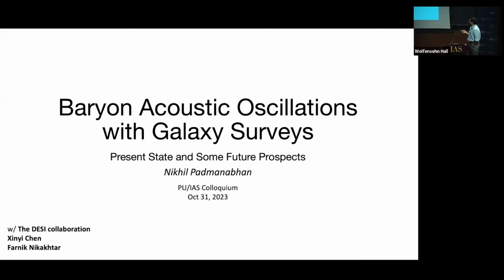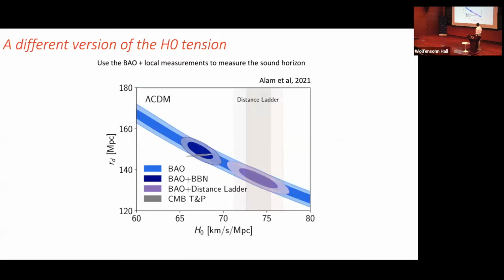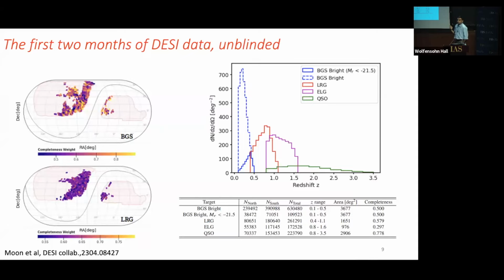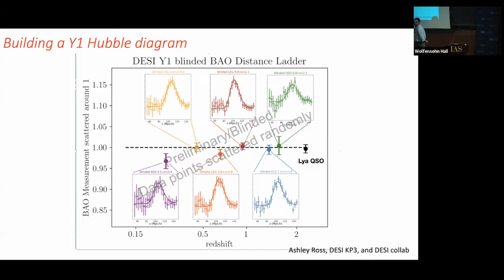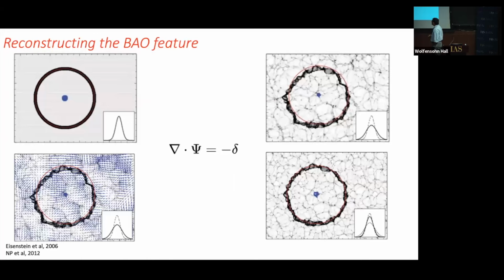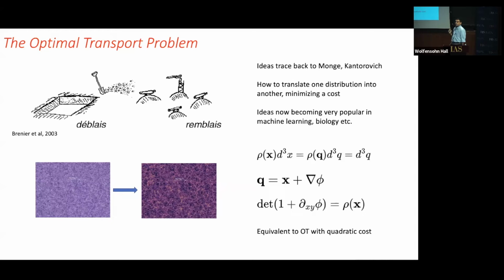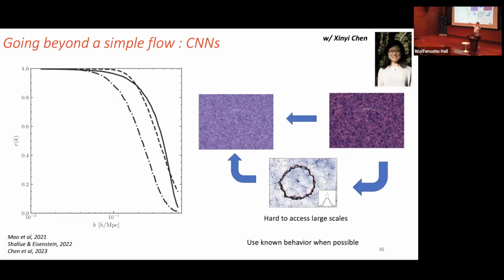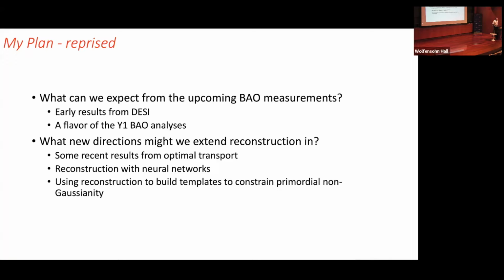Baryon Acoustic Oscillations with Galaxy Surveys: Present State and Some... - Nikhil Padmanabhan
Topic: Baryon Acoustic Oscillations with Galaxy Surveys: Present State and Some Future Prospects
Speaker: Nikhil Padmanabhan
Date: October 31, 2023

I will weave three separate threads. The first will be to describe recent and ongoing results from the Dark Energy Spectroscopic Survey. I will present the BAO results from the early DESI data, and some of the preparatory work for the Year 1 data. I will then present a new approach to reconstruction based on optimal transport, highlighting some recent results and ideas for future applications. I will end by discussing merging perturbative reconstruction ideas with convolutional neural networks, and a possible new application to primordial non-gaussianity.